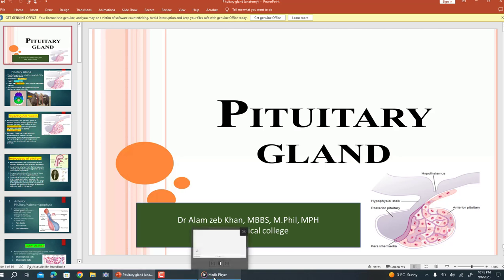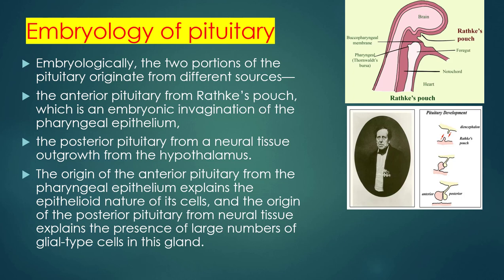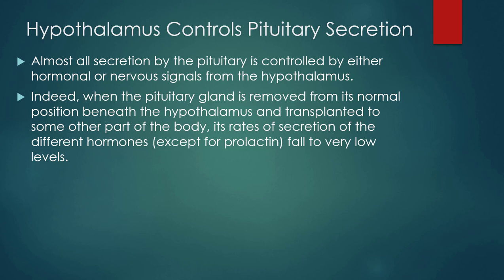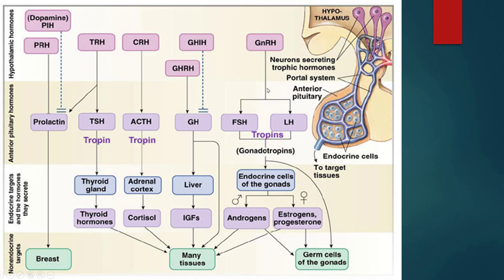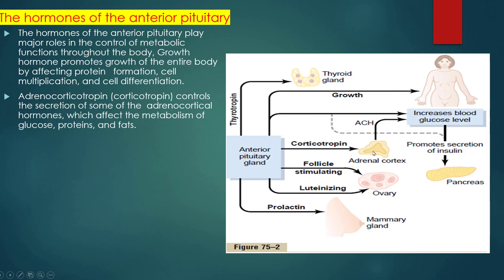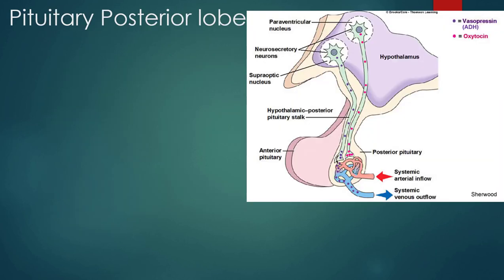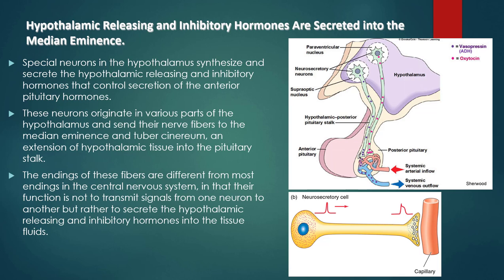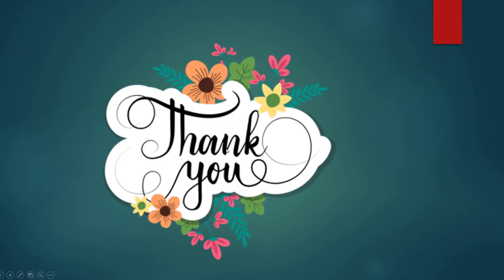physiological anatomy and functions of Pituitary Gland , Lectures by Dr Alamzeb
Pituitary Gland
The pituitary gland also called the hypophysis, “(lying under) is a small gland
Diameter bout 1 centimeter
Weight - 0.5 to 1 gram
It lies in the Sella turcica, a bony cavity at the base of the brain,
and is connected to the hypothalamus by the pituitary (or hypophysial) stalk.
Physiological division
Physiologically, the pituitary gland is divisible into two distinct portions: the anterior pituitary, also known as the adenohypophysis, and the posterior pituitary, also known as the neurohypophysis.
Between these is a small, relatively avascular zone called the pars intermedia, which is almost absent in the human being but is much larger and much more functional in some lower animals.
Embryology of pituitary
Embryologically, the two portions of the pituitary originate from different sources—
the anterior pituitary from Rathke’s pouch, which is an embryonic invagination of the pharyngeal epithelium,
the posterior pituitary from a neural tissue outgrowth from the hypothalamus.
The origin of the anterior pituitary from the pharyngeal epithelium explains the epithelioid nature of its cells, and the origin of the posterior pituitary from neural tissue explains the presence of large numbers of glial-type cells in this gland.
Cells of the anterior pituitary . About 30 to 40 per cent of the anterior pituitary cells are somatotropes that secrete growth hormone,
and about 20 per cent are corticotropes that secrete ACTH.
Each of the other cell types accounts for only 3 to 5 percent of the total, mass
 They secrete powerful hormones for controlling thyroid function, sexual functions, and milk secretion by the breasts.
Hypothalamus Controls Pituitary Secretion. Almost all secretion by the pituitary is controlled by either hormonal or nervous signals from the hypothalamus.
Indeed, when the pituitary gland is removed from its normal position beneath the hypothalamus and transplanted to some other part of the body, its rates of secretion of the different hormones (except for prolactin) fall to very low levels.
Secretion from the posterior pituitary is controlled by nerve signals that originate in the hypothalamus and terminate in the posterior pituitary.
Secretion of anterior pituitary hormones Control
Secretion  of anterior pituitary is controlled by hormones called hypothalamic releasing and hypothalamic inhibitory hormones (or factors) secreted within the hypothalamus itself
These are then conducted to anterior pituitary through minute blood vessels called hypothalamic-hypophysial portal vessels.
In the anterior pituitary, these releasing and inhibitory hormones act on the glandular cells to control their secretion.
Anterior Pituitary Types of cells . At least five cell types can be differentiated in anterior pituitary.
These five cell types are:
1. Somatotrophs—human growth hormone (hGH)
2. Corticotropes—adrenocorticotropin (ACTH)
3. Thyrotropes—thyroid-stimulating hormone (TSH)
4. Gonadotrophs—gonadotropic hormones, which include both luteinizing hormone (LH) and follicle stimulating hormone (FSH)
5. Lactotrophs—prolactin (PRL)
Hormones of Pituitary Gland Six important peptide hormones plus several less important ones are secreted by the anterior pituitary, and
Two important peptide hormones are secreted by the posterior pituitary.
Anterior Pituitary All are proteins
TSH (thyroid stimulating hormone/thyrotropin)
ACTH (adrenocorticotropic hormone)
FSH (gonadotropin)
LH (gonadotropin)
Tropine/tropic hormones
GH (growth hormone)
Prolactin
The hormones of the anterior pituitary
The hormones of the anterior pituitary play major roles in the control of metabolic functions throughout the body, Growth hormone promotes growth of the entire body by affecting protein   formation, cell multiplication, and cell differentiation.
Adrenocorticotropin (corticotropin) controls the secretion of some of the  adrenocortical hormones, which affect the metabolism of glucose, proteins, and fats.
Thyroid-stimulating hormone (thyrotropin) controls the rate of secretion of thyroxine and triiodothyronine by the thyroid gland, and these     hormones control the rates of most intracellular chemical reactions in the body.
Prolactin promotes mammary gland development and milk production.
Two separate gonadotropic hormones, follicle-stimulating hormone and luteinizing hormone, control growth of the ovaries and testes, as well as their hormonal and reproductive activities.
Posterior pituitary hormones
Pituitary Posterior lobe
Oxytocin
Stimulates smooth muscle contraction of uterus & mammary glands.
Antidiuretic Hormone. Stimulates water reabsorption in collecting ducts.
(vasopressin) Stimulates vasoconstriction
Lack - diabetes insipidus
Hypothalamic-Hypophysial Portal Blood Vessels of the Anterior P another capillary bed in the lower hypothalamus.
The blood then flows through small